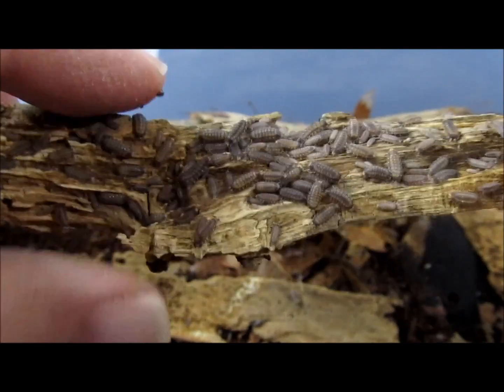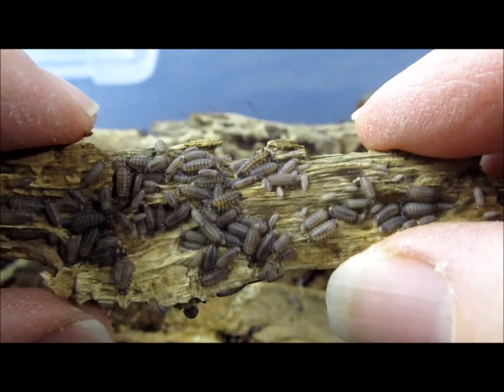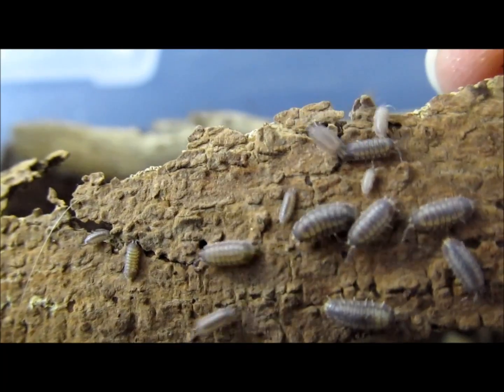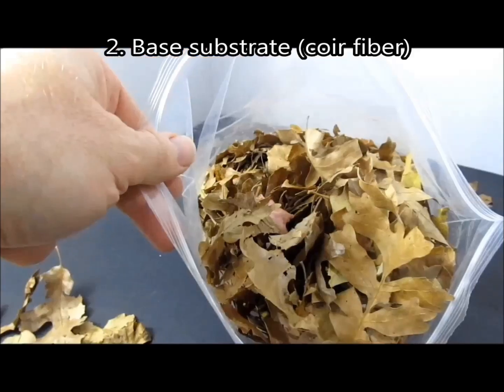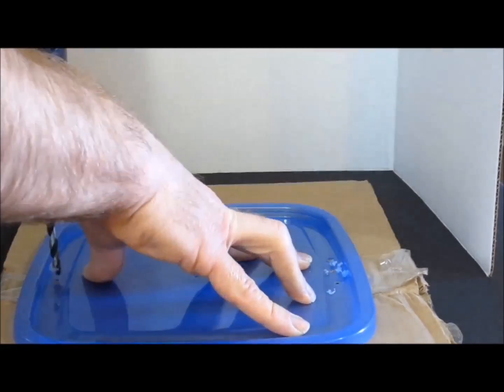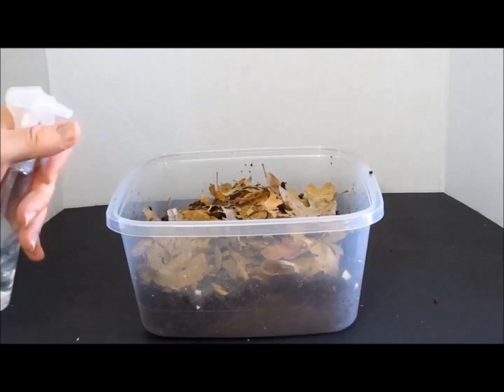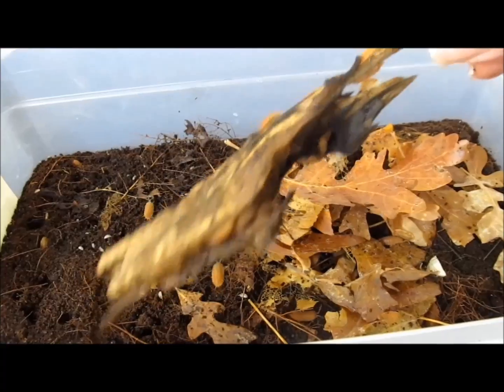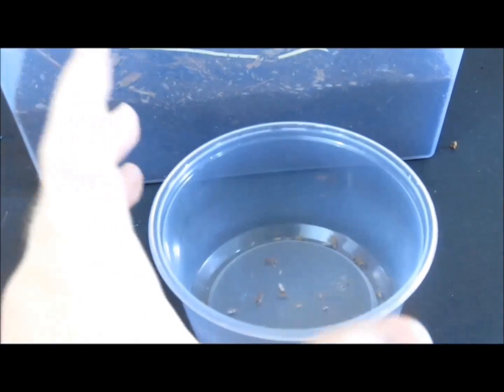A Quick Guide to Culturing Dwarf Striped Isopods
The first part of the video gives some specific information about dwarf striped isopods, the second part provides general culture information applicable to most common isopod species.